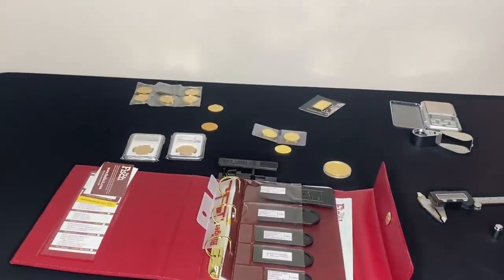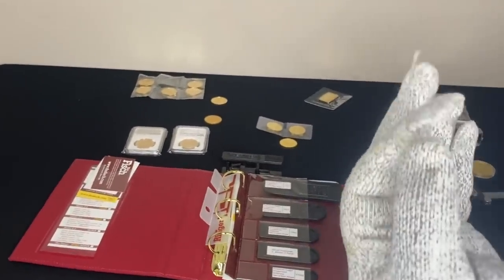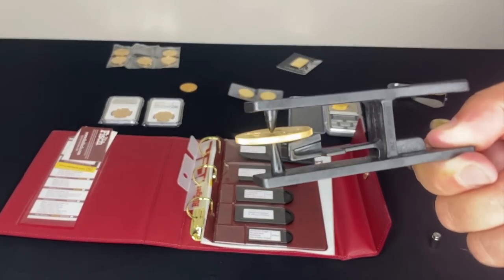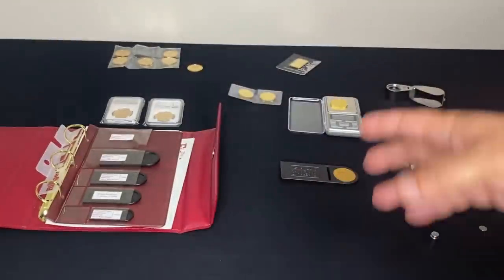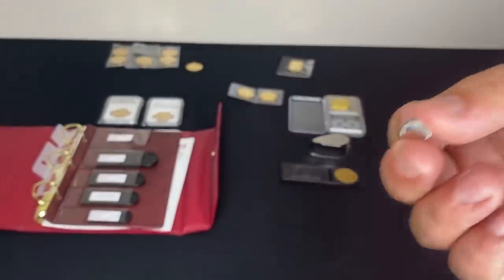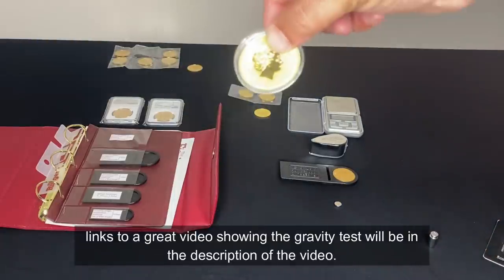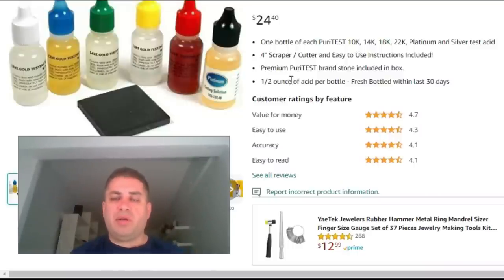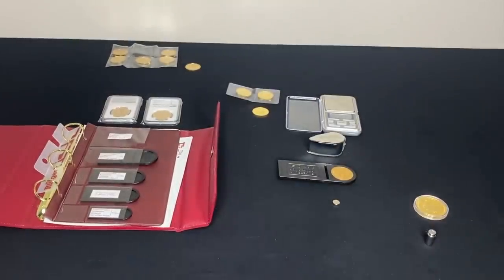Stop Buying Fake Gold with These 8 Easy Tests ▶️ Avoid Fake Gold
Avoid fake gold. In this video, I'm going to share with you some ways I test gold.
Want to know how to avoid buying fake gold? In this video, we'll show you how to test gold to make sure you're getting the real deal. Make sure you are not buying gold-plated coins or bars!

▶️ Jewelers Eye with UV light
▶️ Recommended Gold 200-gram scale
▶️ Gold Coin Balance
▶️ Gold testing magnet
▶️ Gold chemical testers (not recommended)

As a smaller YouTube Creator, my channel runs on the generosity of viewers like you. I'm here to help. God Bless▶️ https:FB.me/RandomFix▶️ Software I use Wondershare Filmora-Lifetime Plan-Buy page - 10% Off use coupon code " MESAFF07 " (Best Pirce at $69.99 For LIFE) IT will be in Spanish, just language to English under File then preferences.▶️Service I use to Optimize YT Videos uses coupon code "Channelbuddy" to get an additional 20% off- I would either get the free version or the Legend.Disclaimer:Due to factors beyond the control of RandomFix, RandomFix assumes no liability.

0:00 my 8 gold test
01:34 #1 Weigh it
01:59 #2 The Ringer
2:54 #3 The Fisch
4:15 #4 Uv Light
5:07 #5 Dangers Magnet
6:09 #6 Micrometer
6:35 #7 What is the Specific Gravity Test
7:20 #8 Pro Tools